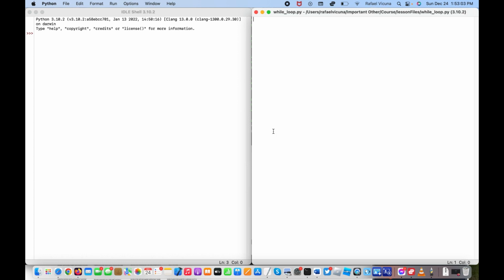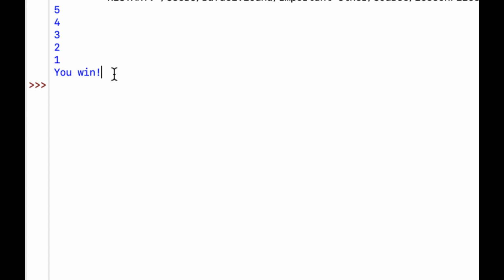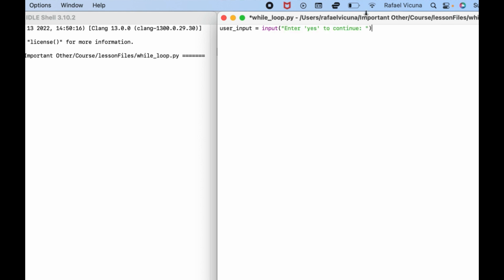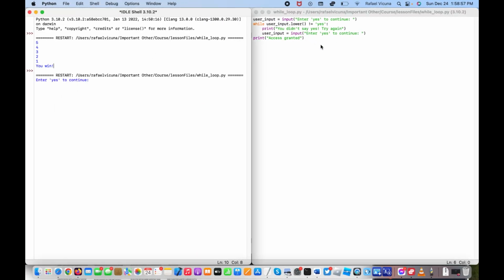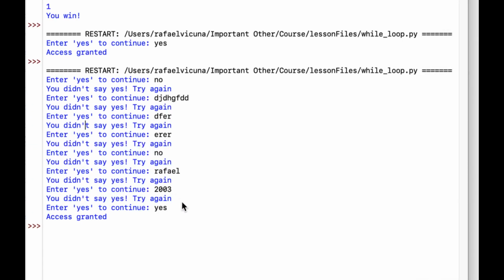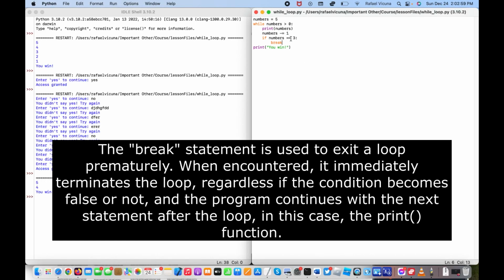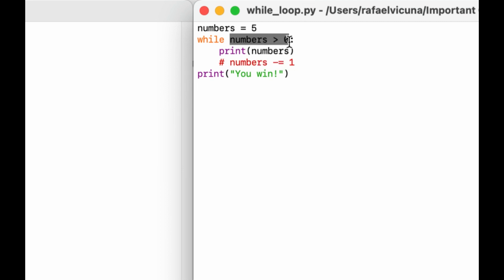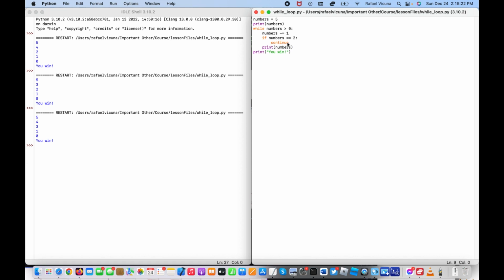Python Programming Lesson 4 – While Loops Explained | Python 3 For Beginners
Dive deeper into Python with my fourth lesson, which tackles the topic of while loops. Designed for beginners, this tutorial tries to provide a beginner-friendly explanation of a fundamental control flow structure in Python. Learn how to construct loops that iterate as long as a specified condition holds true, and explore practical examples that enhance your understanding of this crucial programming concept.

Python
Programming Tutorial
Learn Python
Python 3
Hello World Python
Python Syntax
Python Programming
Coding Basics
Programming Basics
Python Environment
Python Tutorial for Beginners
Coding Journey
Programming Fundamentals
How to Code in Python
Python Development
Code Learning
Beginner Coding
Programming 101
Python Setup
Coding Lessons